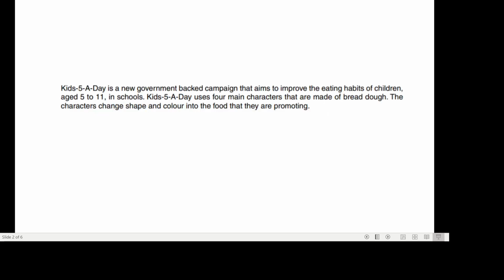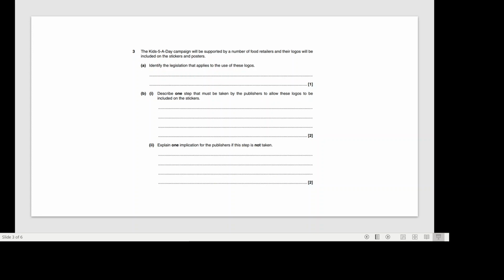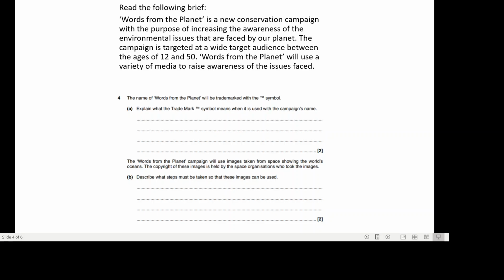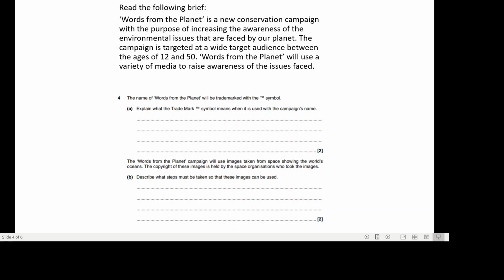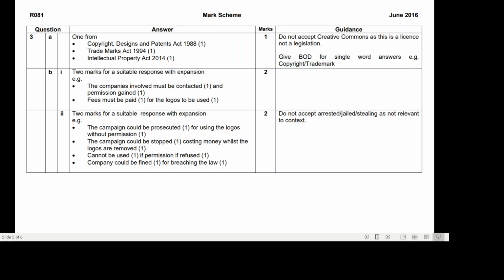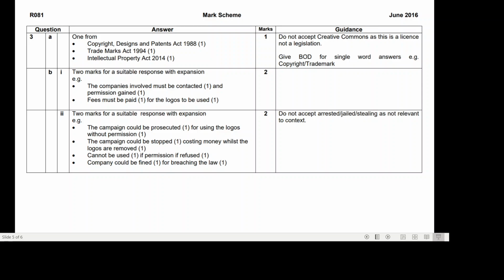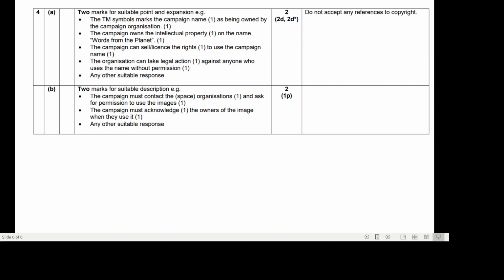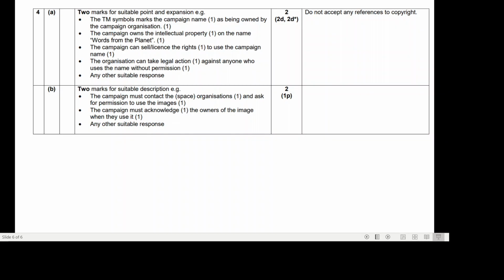Imedia R081 Legislation Exam Question